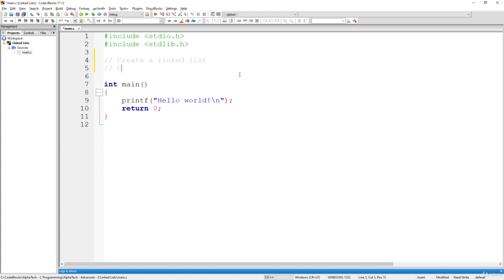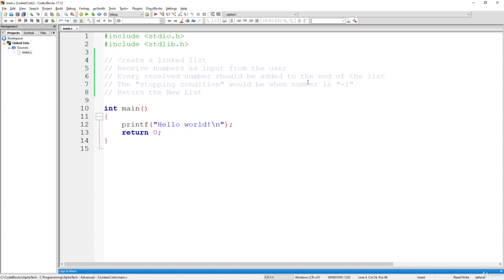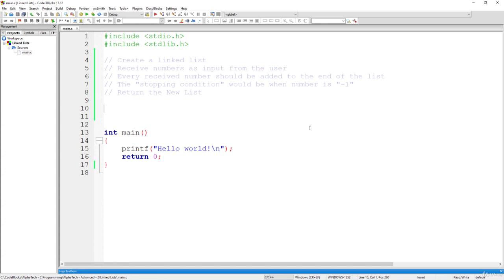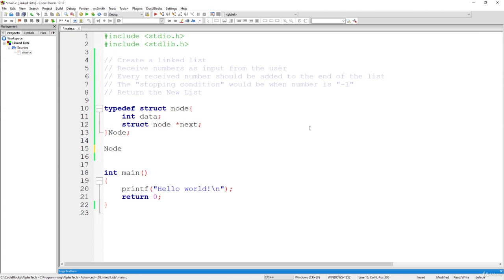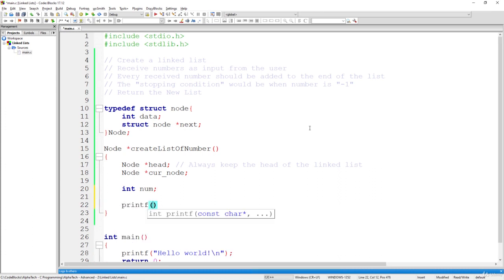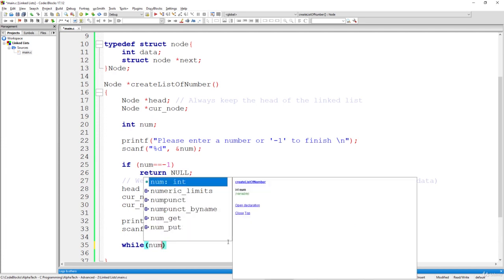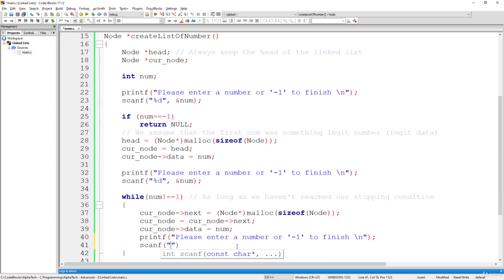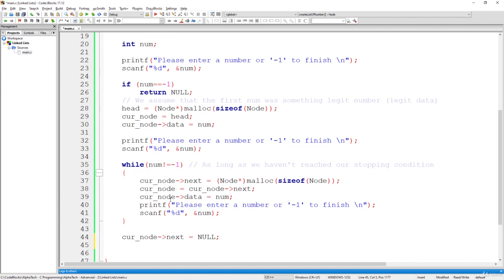Creating a Linked List in C Language | Lecture 69 part 1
In this lecture, we'll dive into the fundamental data structure of linked lists—a versatile and dynamic way of organizing data. By the end of this two-part lecture, you'll have a solid understanding of how to create, manipulate, and manage linked lists in C.

**Lecture Overview:**

1. **Introduction to Linked Lists:** We'll start by introducing the concept of linked lists. You'll understand why linked lists are important and how they differ from arrays.

2. **Understanding the Approach:** Before we delve into the code, we'll outline the approach we'll take to create a linked list from scratch. This will give you a clear roadmap of the steps involved.

3. **Defining the Node Structure:** Linked lists are made up of nodes. We'll define the structure of a node and understand the role of data and pointers within it.

4. **Creating the First Node:** We'll write the code to create the very first node of our linked list. You'll learn how to allocate memory dynamically and link the node properly.

5. **Adding More Nodes:** With the foundation laid, we'll explore how to add more nodes to the linked list. This includes updating pointers and maintaining the sequence of nodes.

6. **Traversing the Linked List:** You'll understand how to traverse the linked list, accessing and displaying its contents. We'll write a loop to navigate through the nodes.

Linked lists are a core data structure used in various programming tasks, from implementing data storage to constructing complex algorithms. Learning how to create and manage linked lists lays the foundation for understanding more advanced data structures and algorithms.

**Next Steps:**

Make sure to watch this lecture to the end to fully grasp the concept of linked lists and the initial code implementation. Whether you're new to data structures or looking to reinforce your knowledge, this lecture is designed to cater to various skill levels.

Let's begin this enlightening journey and master the art of creating a linked list in the C language!